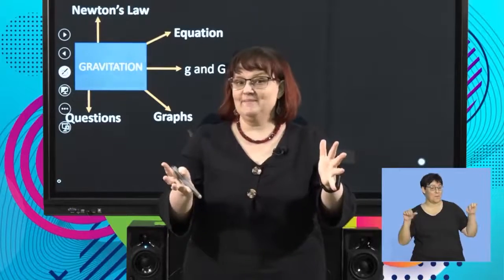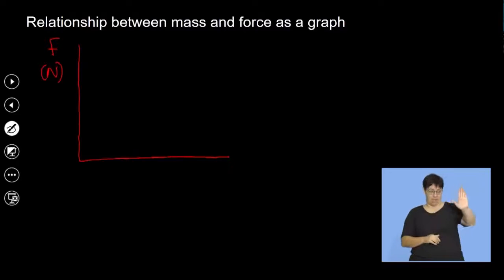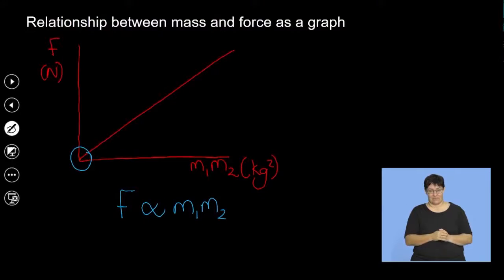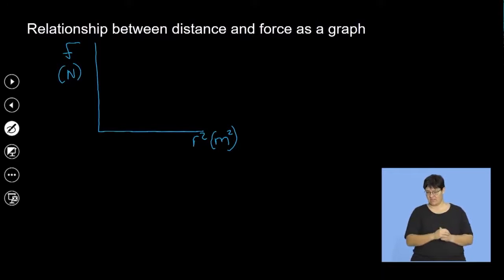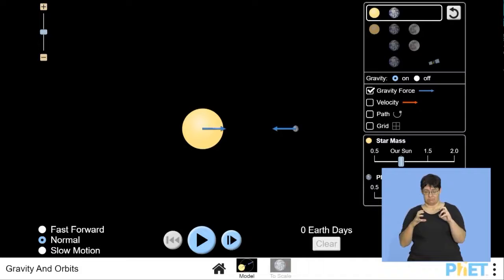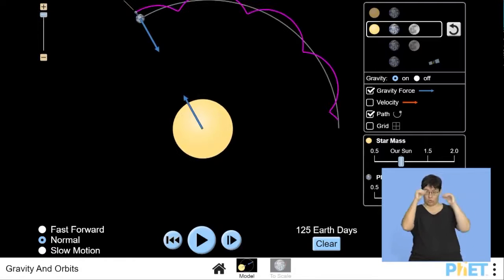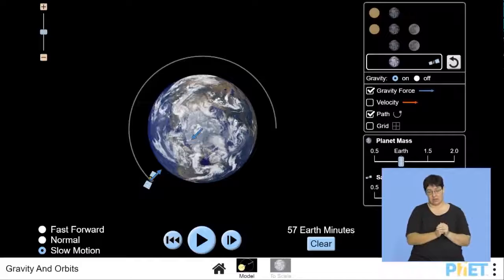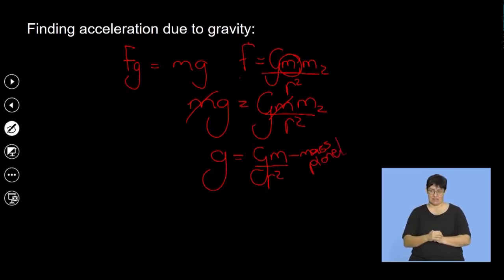Physical Sciences Grd 11 Gravity Relationships S2